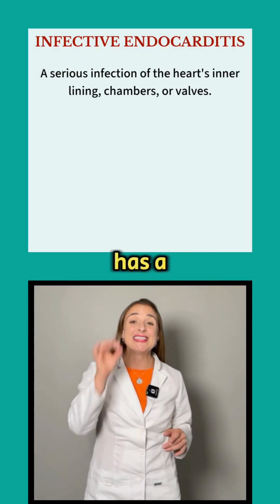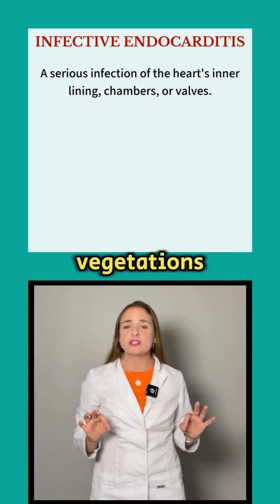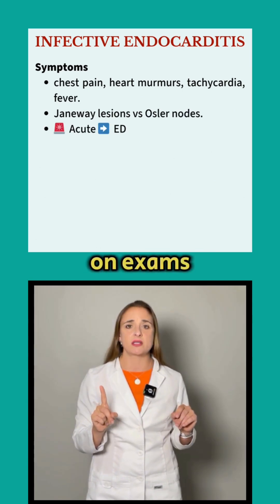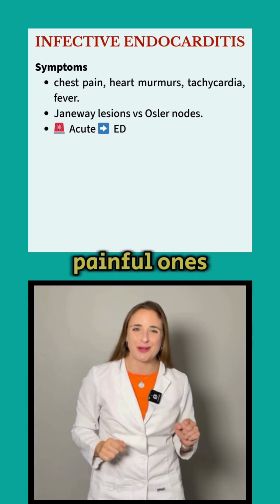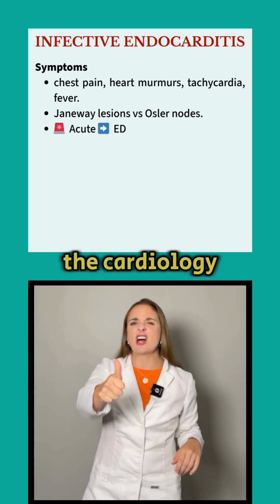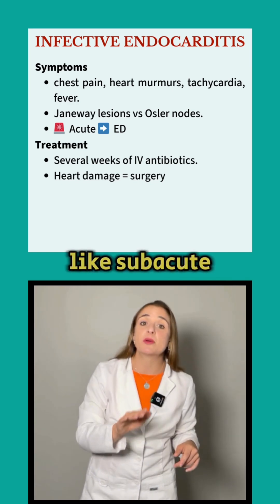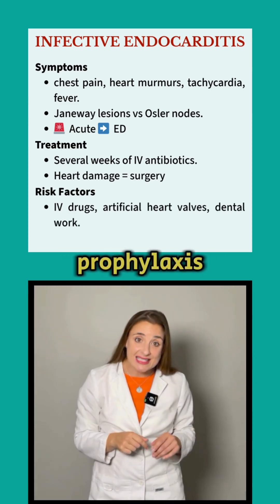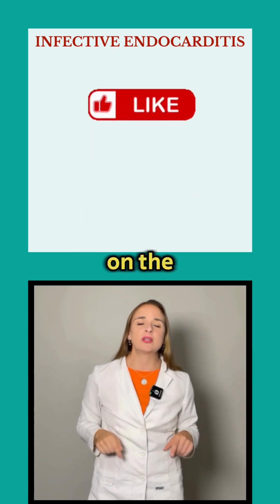Endocarditis: What You Need to Know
What happens when bacteria attack your heart? Learn the facts on endocarditis.

Endocarditis, most often caused by a bacterial infection, inflames the lining of your heart valves and chambers. Symptoms can include chest pain, heart murmur and fast heart rate. Treatment includes several weeks of antibiotics and sometimes surgery. With quick, aggressive treatment, many people survive. Without treatment, endocarditis can be fatal.